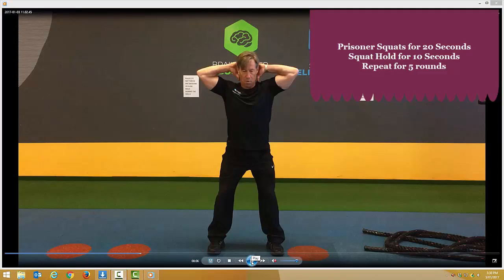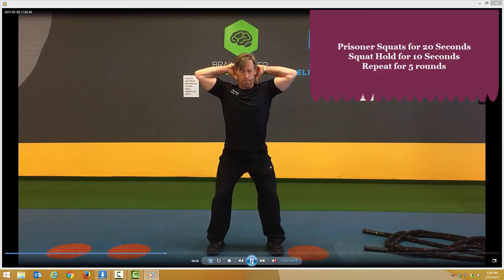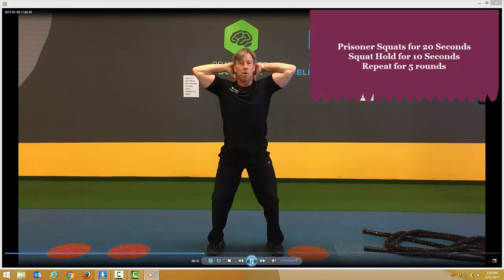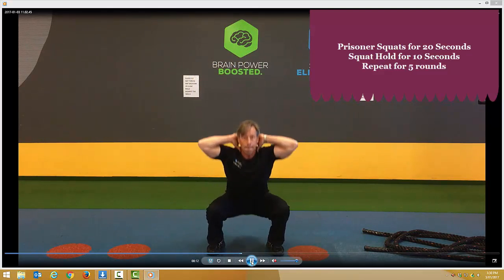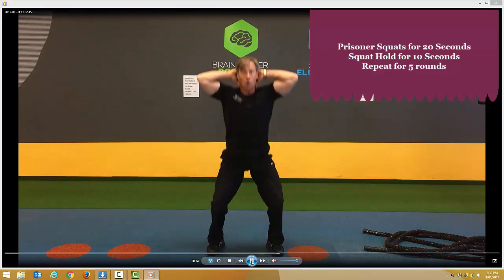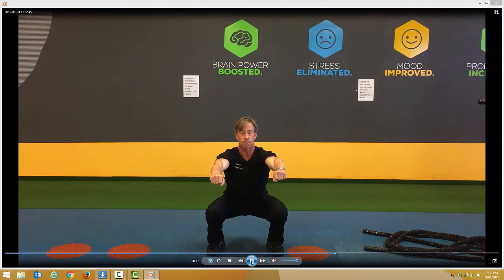Finisher - Prisoner Squats and Squat Hold